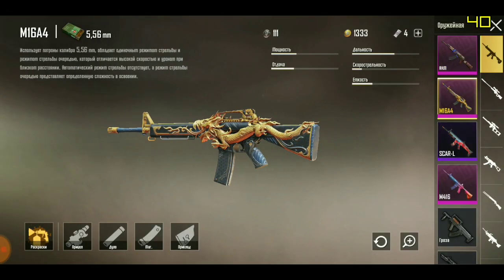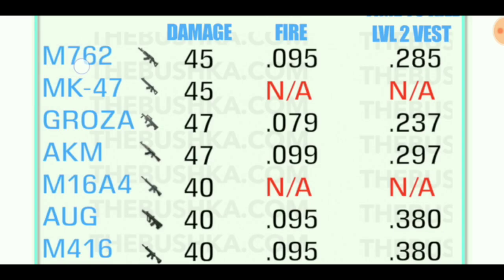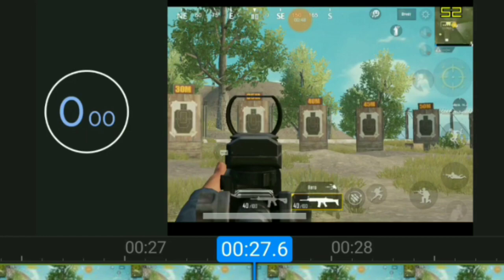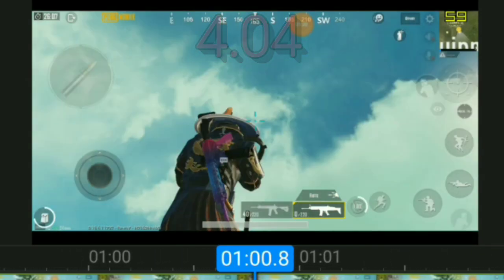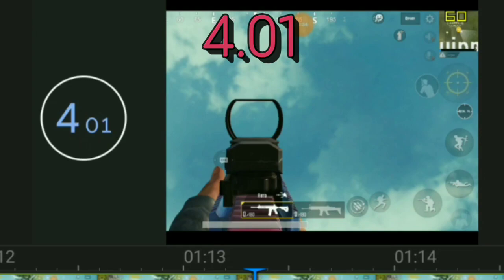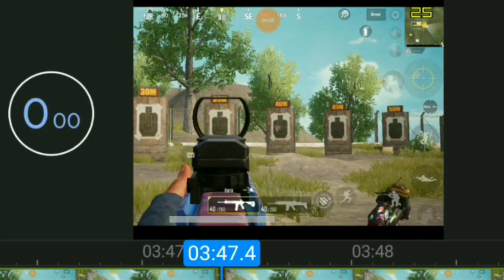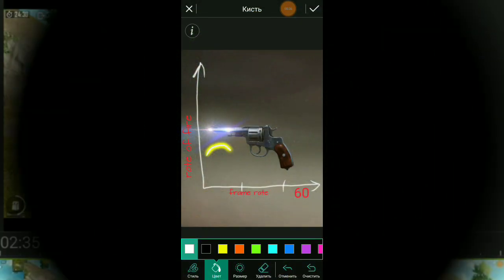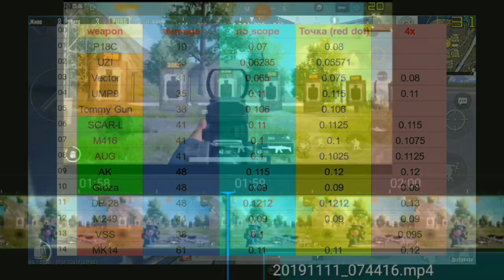Rate of fire PUBG mobile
What affects rate of fire in pubg mobile?